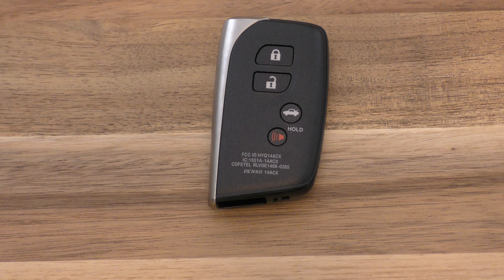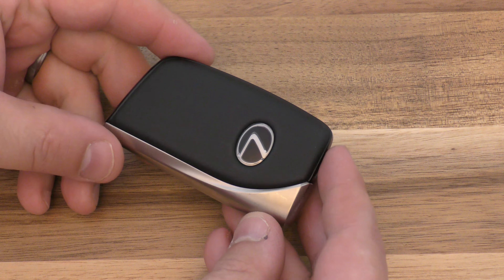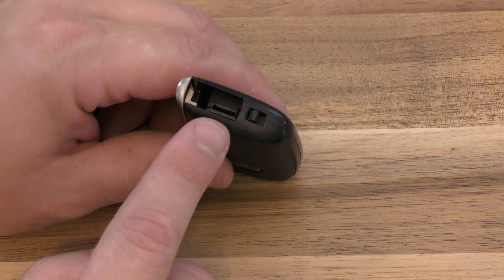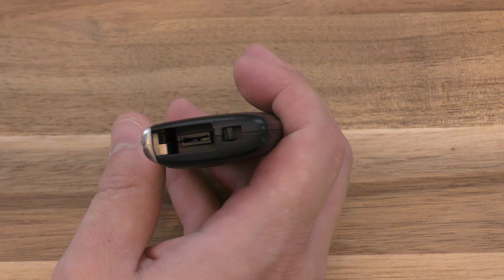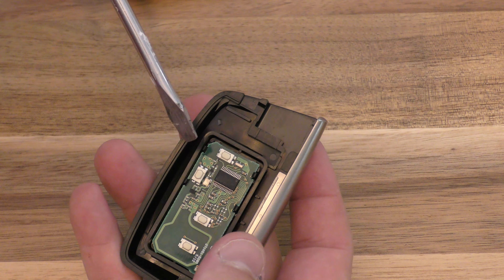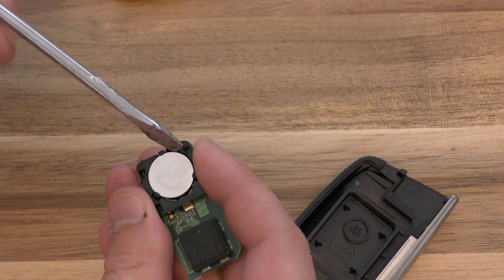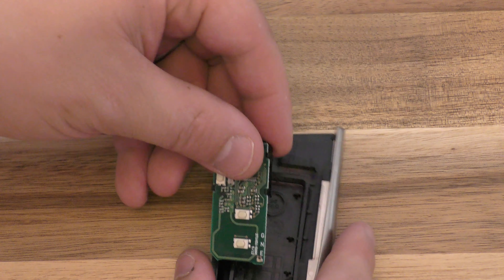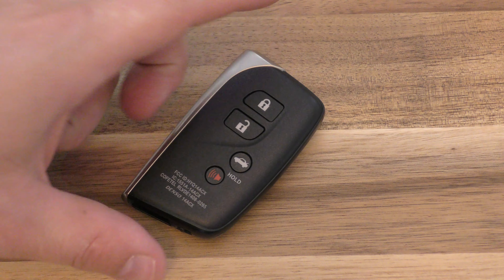DIY - LEXUS How to change SmartKey Key fob Battery on Lexus LS460 LS600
1632 Battery you need

This is just a quick little video where I show you how to replace the battery in this Lexus Key Fob. Hope this saved you some cash!

OEM SMART KEY LEXUS (Toyota )

 PN 89904-50N10, 8990450N10, 89904-50K80, 89904-50K80
FCC ID: HYQ14ACX
Freq: 315 Mhz
 This a so called "GNE " board.

4 buttons: Lock , unlock, Panic and trunk.

FITS:

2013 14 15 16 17 Lexus LS460

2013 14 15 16 Lexus LS600h LS600hL

PROGRAMMING:

Only a Dealership Lexus or a your local Locksmith.